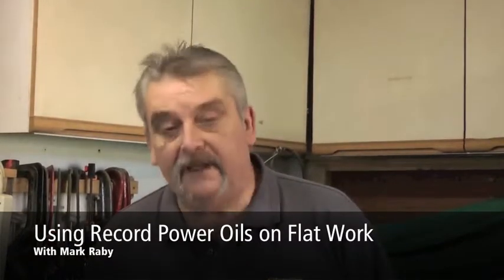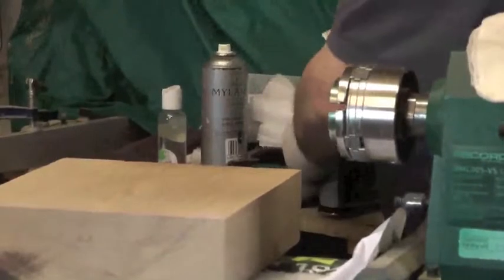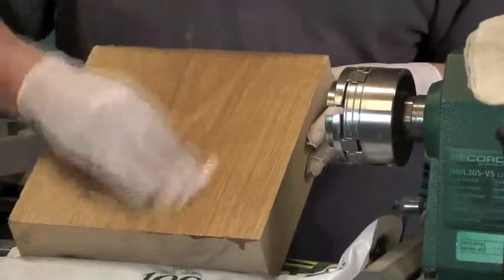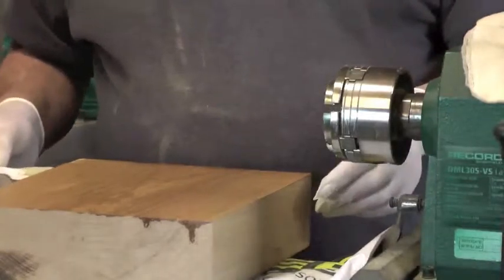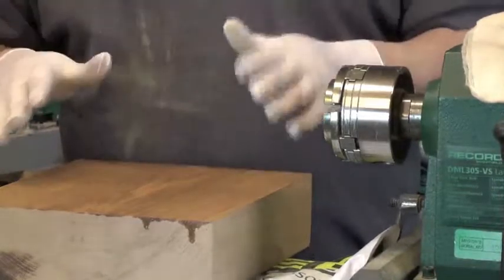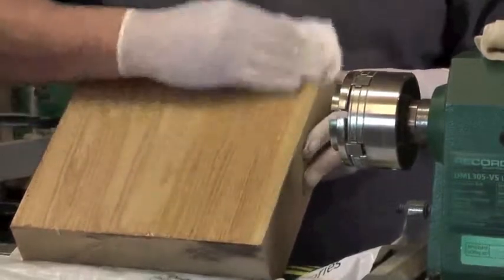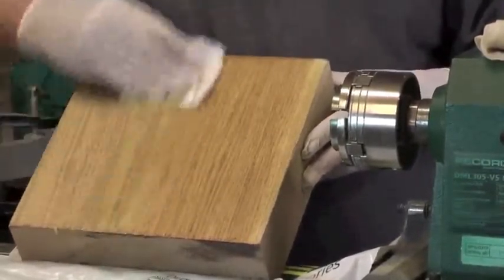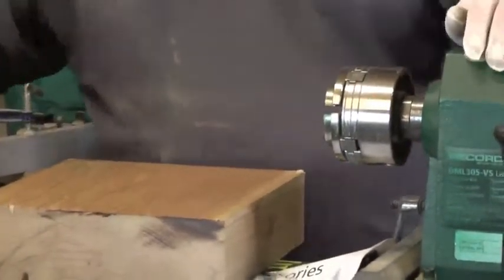Record Power's Essential Guide to Using Oil on Cabinet & Furniture Work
Well known UK demonstrator and finishing expert Mark Raby advises how to successfully apply oils to flat work to achieve a long-lasting, professional finish.